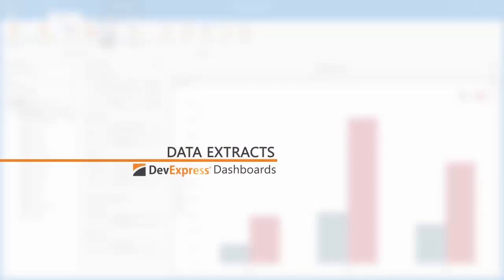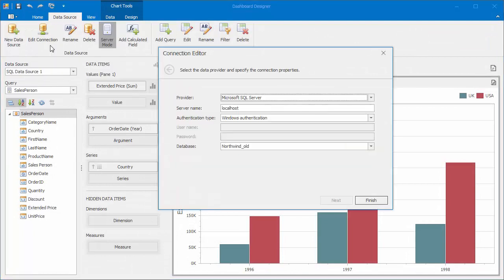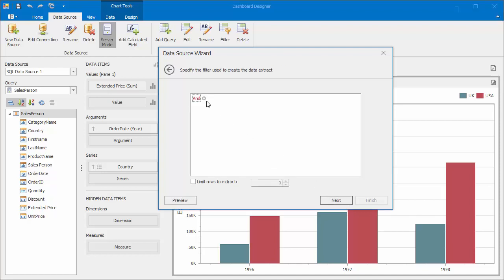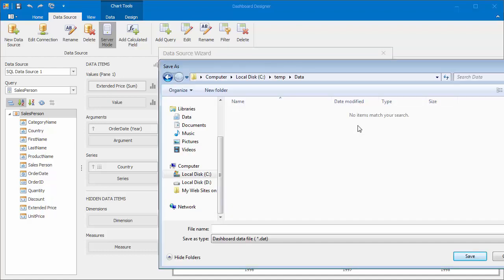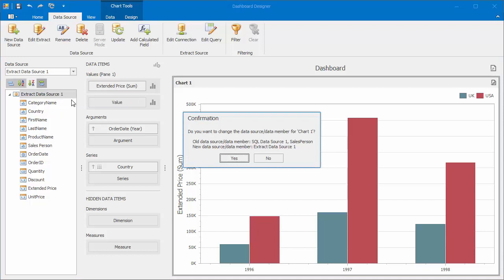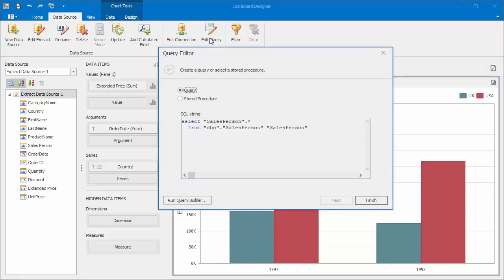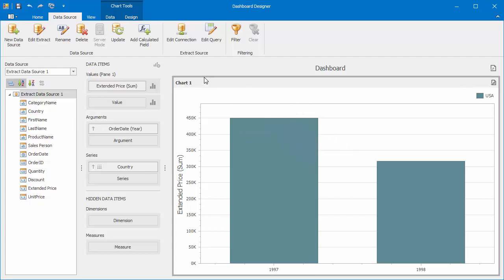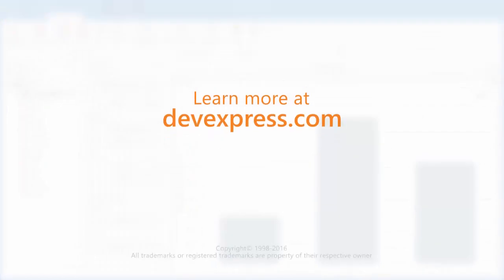Dashboards: Data Extracts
This video shows how to work with a data extract that is a compressed snapshot of data from a regular data source. Since data within the extract is already optimized for data grouping, the time required for the initial dashboard loading can be significantly reduced.